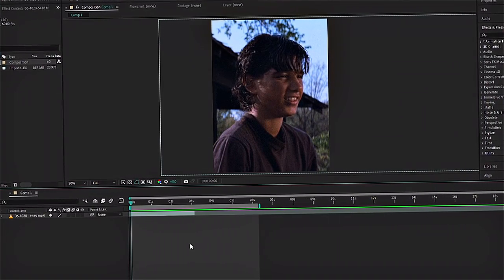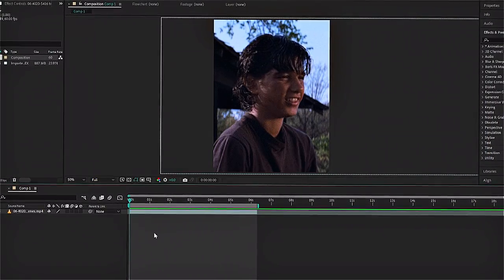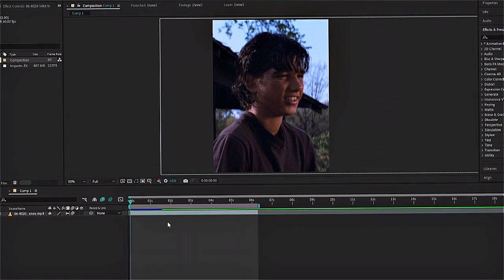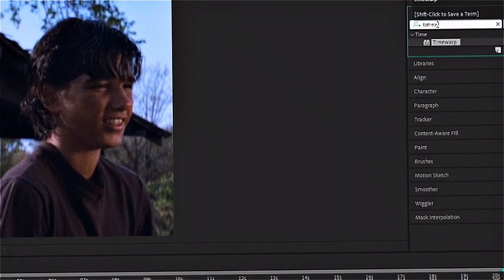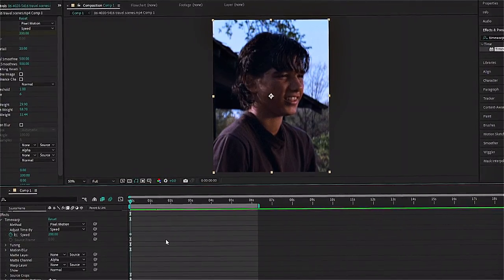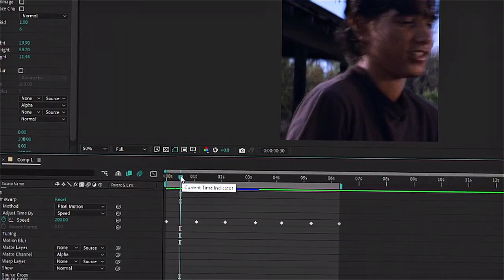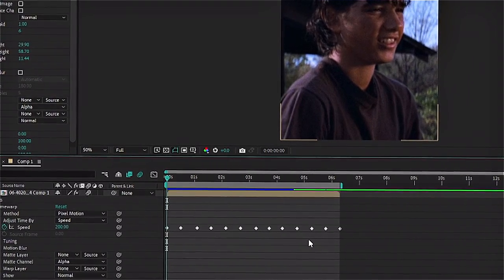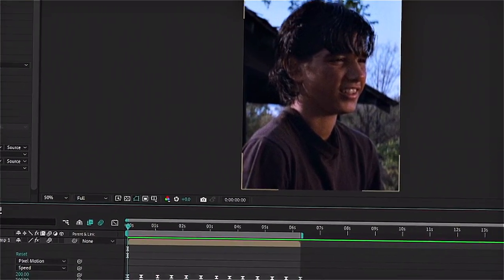Velocity Tutorial (No Plugins Needed) || After Effects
I hope this helps you!:D
also this is my first video!!